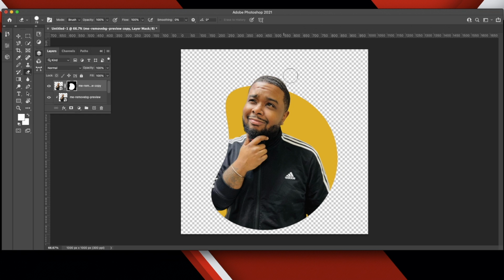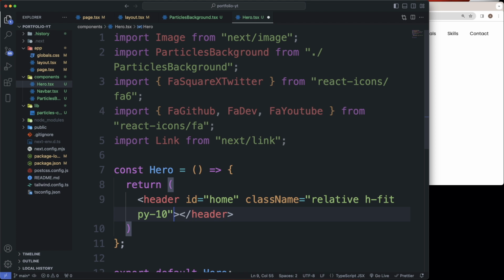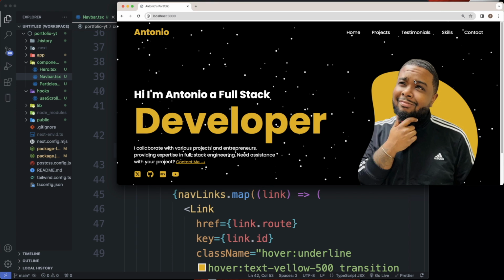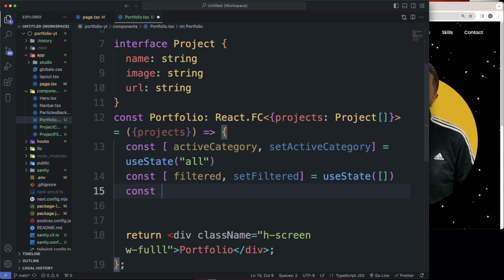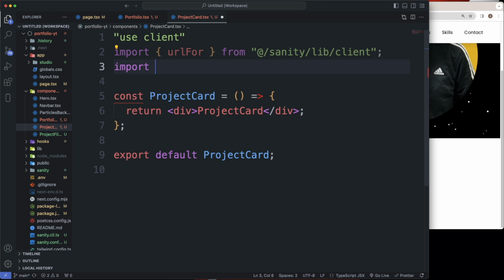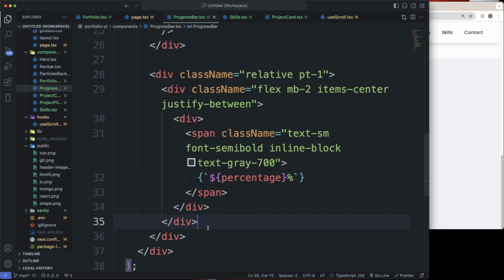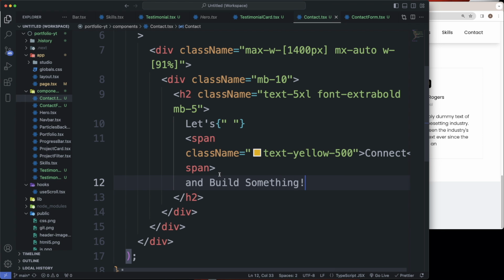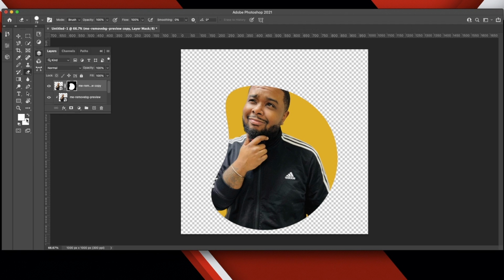Let's Build Your Dream Portfolio with Next.js 14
Let's Build a Portfolio Website with Next.js 14

⌚ Timestamps
00:00 - Introduction
0:56 - Project Start and Prep
3:54 - Navbar
16:22 - Hero Section with Particles.js
33:30 - useScrollEffect Hook
42:40 -Portfolio Components
44:46 - Sanity Setup
1:00:28 - Project, ProjectFilter and Project Card Components
1:31:05 - Skills Sections
1:44:24 - Testimonial Section with Swiper.js
1:56:21 - Contact Form with Email.js
2:16:03 - Footer Component
2:18:31 - Photoshop Tutorial